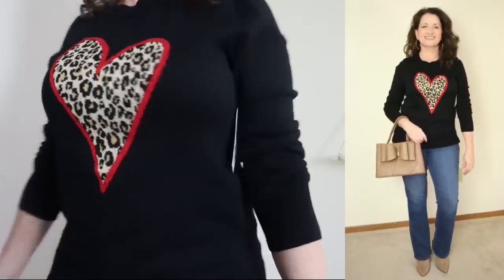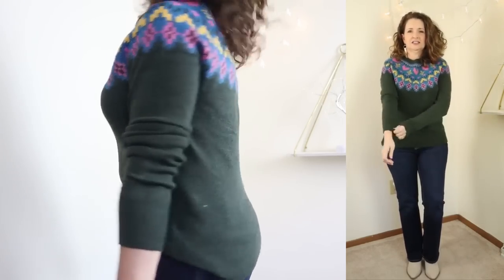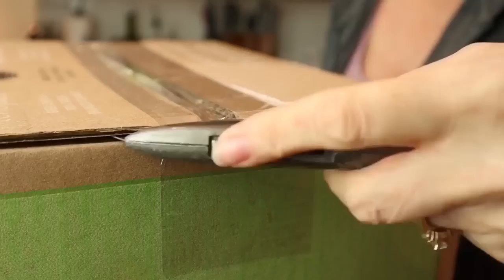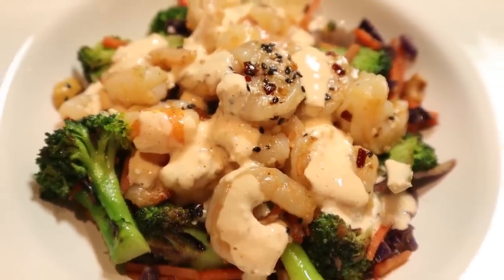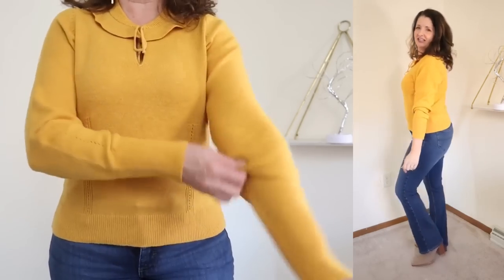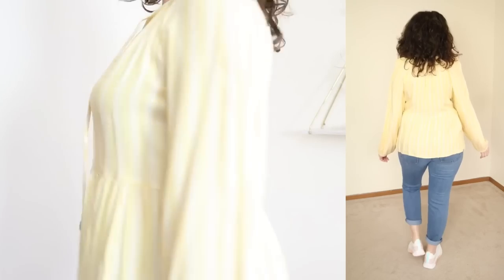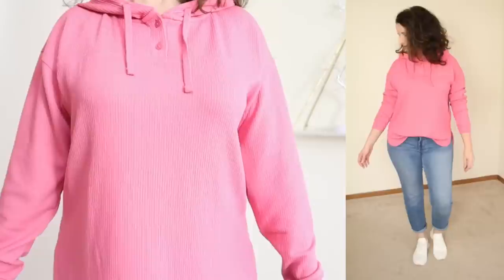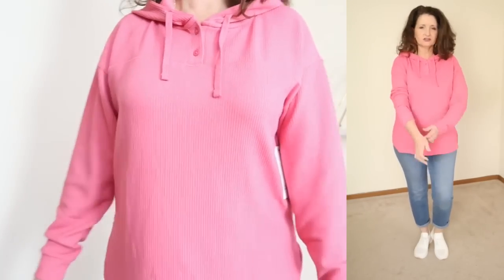Walmart Haul & Try On Over 50! PLUS Green Chef NEW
Hi All – in today's video we’re going to talk about pieces from Walmart that you can wear NOW & LATER!  We’re going to look at some pieces that you can wear right now, some of them at incredible clearance prices,  we’re also going to look at some FRESH in stock Spring Transitional pieces.

TIMESTAMPS:
00:00 Intro – Welcome
00:33 Thank you Green Chef!
00:38Time and Tru Women's Long Sleeve Hearts Sweater
01:41 Time and Tru Women's Crew Neck Sweater – Peach Floral
02:49 Taupe Bow Wrap Heeled Booties - CATO
02:57 Olive Green Fair Isle
03:10 Scoop Women's Tiered Mini Dress with Smock Neck
05:32 Green Chef Demo!
07:47 Use my code THERESARENE60 to get 60% OFF + FREE SHIPPING on your Green Chef Box! Go to for more details.
08:20 Walmart Free Assembly Women's Ruffle Collar Sweater  (Ivory & yellow)
10:05 Time & Tru Boyfriend Cardigan
11:19 Time and Tru Women's Peplum Top
12:22 Time and Tru Women's Button Front Soft Shirt with Long Sleeves
13:47 Time & Tru Sweatshirt Dress
15:44 Time and Tru Women's Rib Tunic Hoodie
17:03 BLOOPERS!
17:48 Outro - see you NEXT time!

OTHER PIECES SHOWN IN TRY ONS:
Lee Women's Midrise Bootcut Jean

NYDJ Petite Marilyn Straight Jeans (white)

Black Dress Yoga Pant - Betabrand

Jenna Elegant Bow Triple Compartment Satchel – Amazon Find! Available in 19 Colors!

Color-Block Crossbody Bag – Amazon Find!  $29.99 Available in 5 Color Ways

Lug Convertible Crossbody Hip Pouch - Skeeter Mini 2 – QVC

Mini Minimalist Quilted Earphone Hole Design Sling Bag BLACK – Shein

Taupe Peep Toe Booties - CATO

Chunky Heels Braided Nude Square Clear/Gold Chain

Knit Detail Lace-up Front Running Shoes – SHEIN

Goldtone dangle earrings – Amazon Find!

Beige Belt - Amazon

My Stats:
Age 60
Top Size - Small/Medium
Pant/Skirt/Dress Size - 6/8